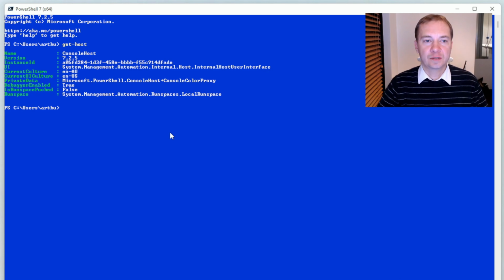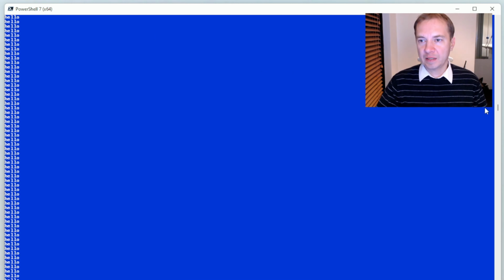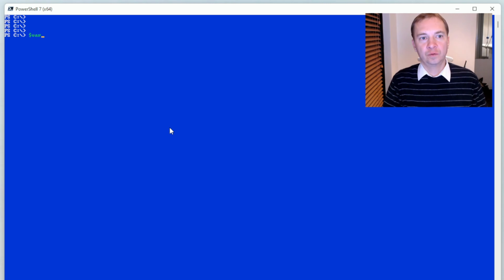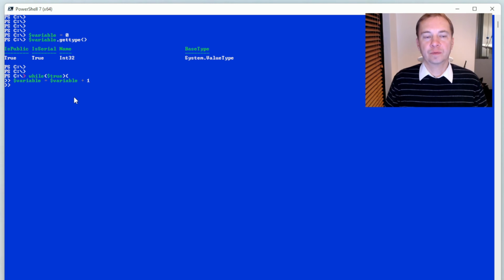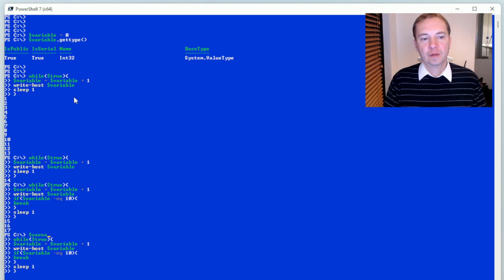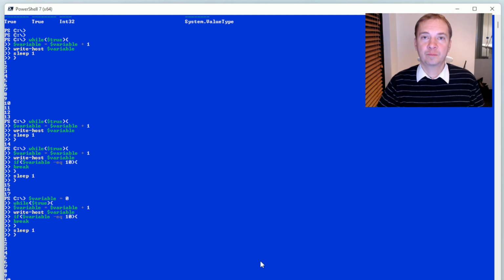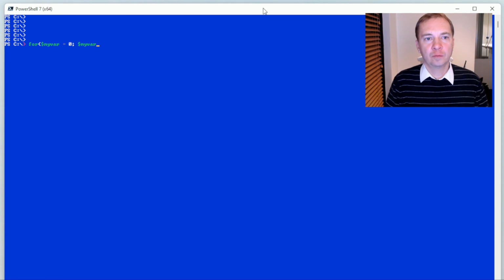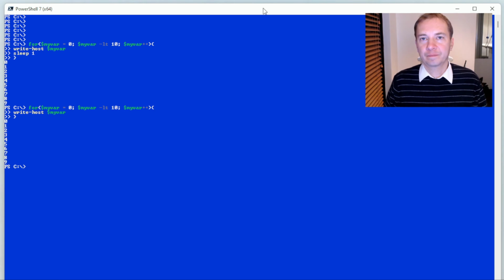PowerShell Basics. Learn with me! WHILE loop & FOR loop basics showcased...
In this episode we explore the basics of loops, specifically WHILE loops and FOR loops, both these loops are fundamentally important and crucial in writing both basic and advanced scripts. Let's take a look.